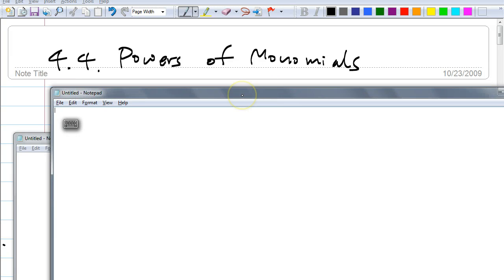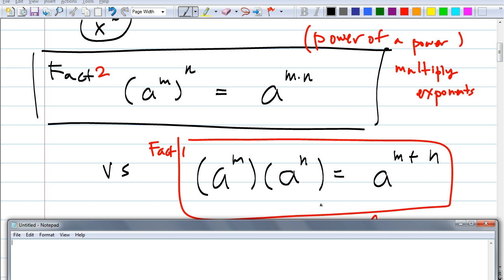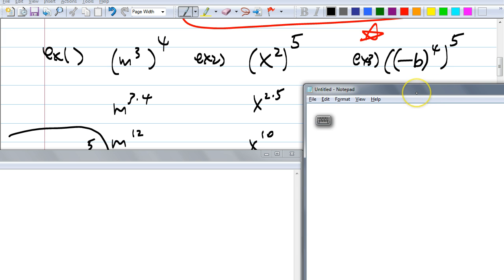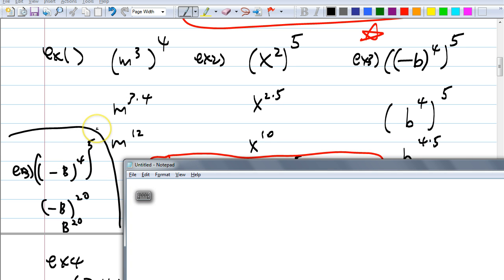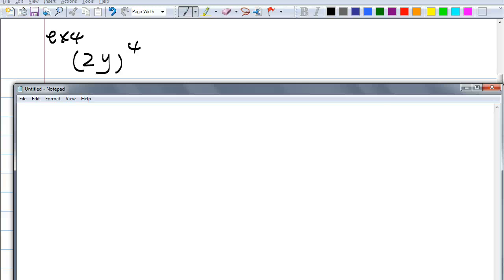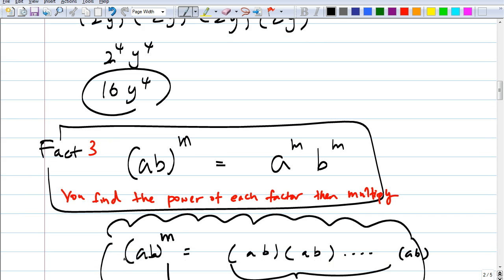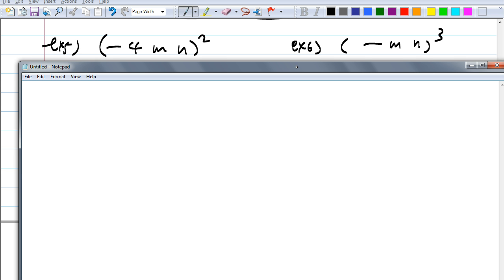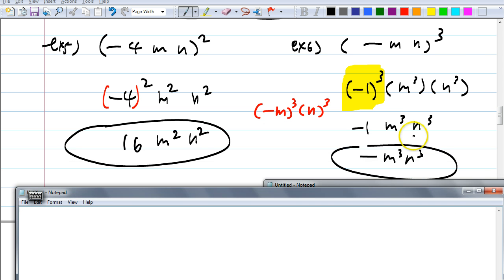algebra 4.4 powers of monomials